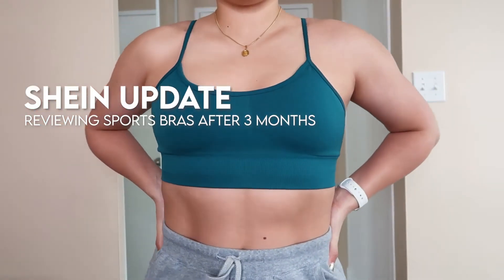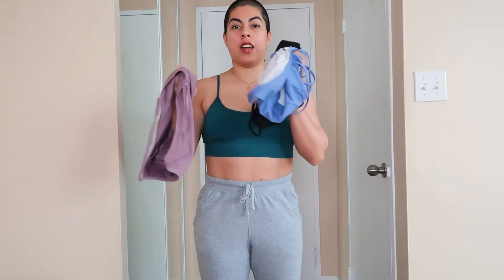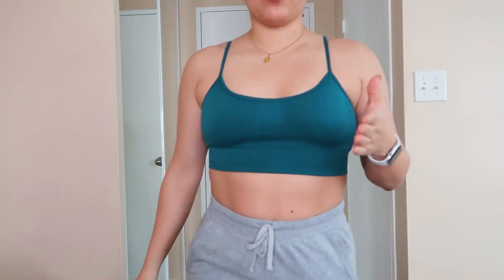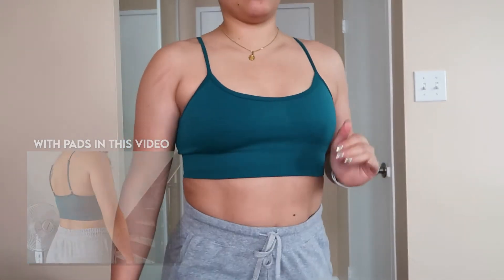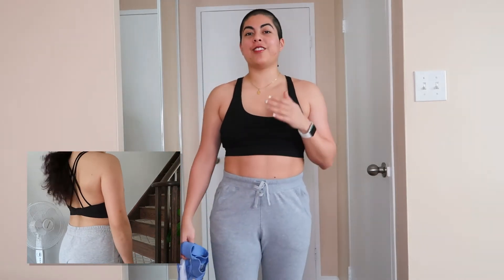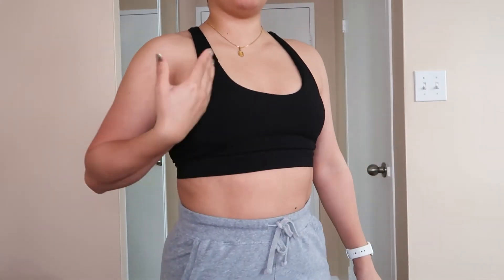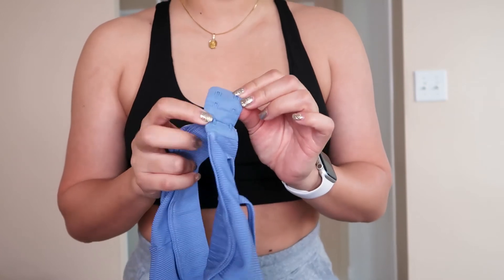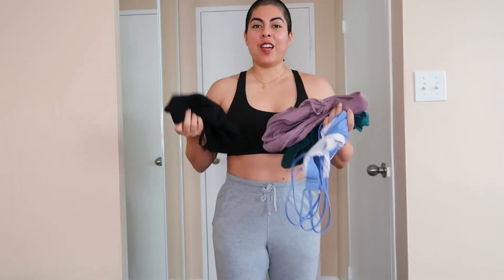Shein Update | Reviewing Sports Bras After 3 Months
It's been 3 months after doing my first Shein Haul video and I think it's best to give you guys an update on the Sports Bras

Below are the items, prices, sizes, and links in case you're interested

Shein Items: all sizes are Medium
Medium Support Rib-Knit Sports Bra

Light Support Sports Bra
1. Lilac Purple (CA $11)